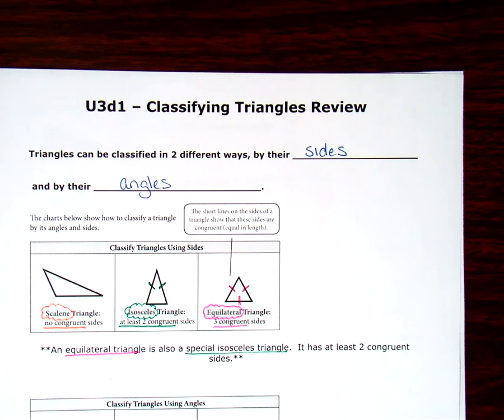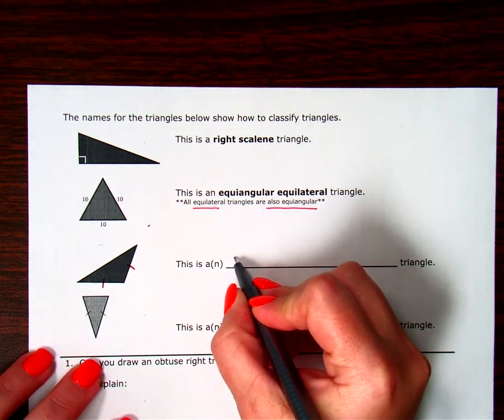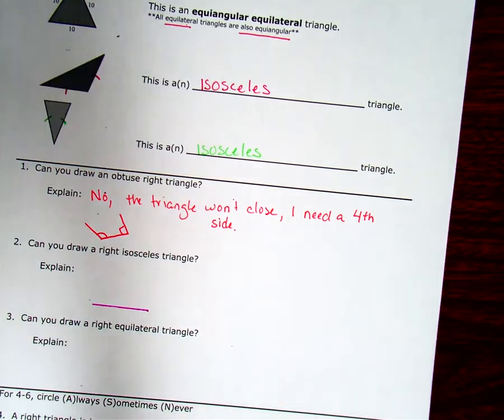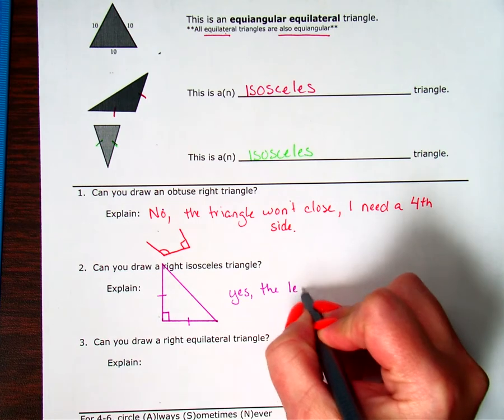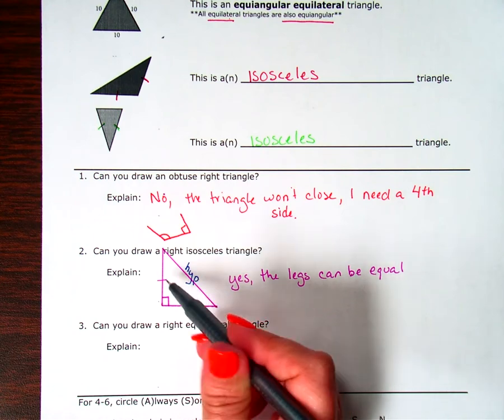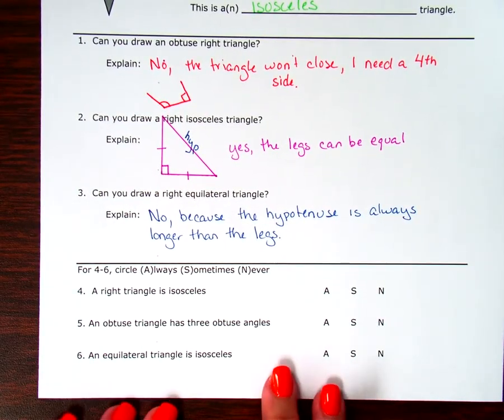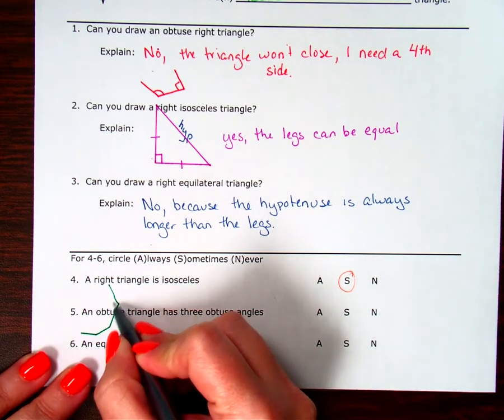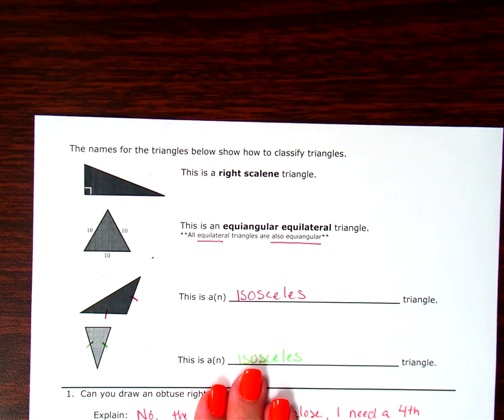U3d1 Classifying Triangles Part 2